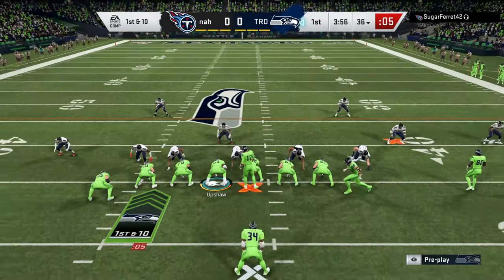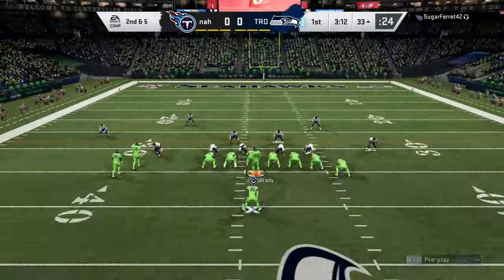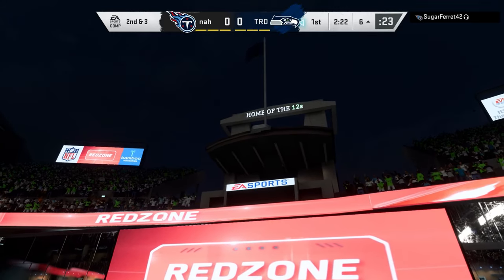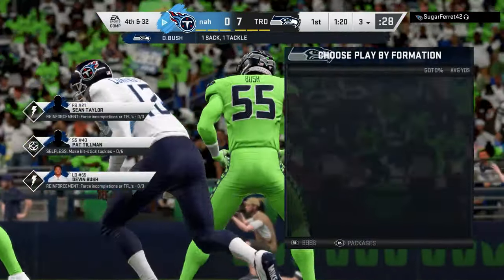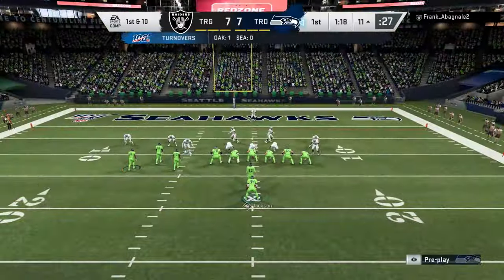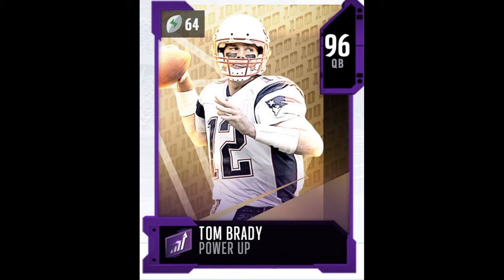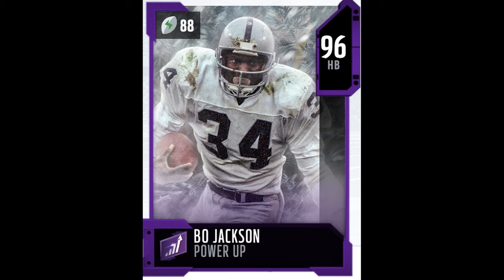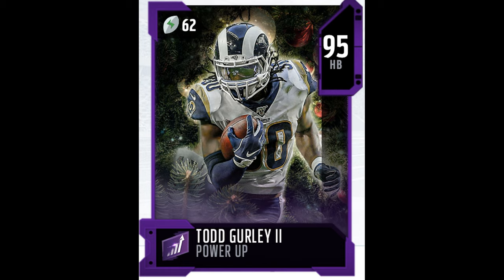Madden Ultimate Team NFL top 100 Tom Brady (featuring Todd Gurley and Bo Jackson)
Tom Brady gameplay featuring Todd Gurley and Bo Jackson